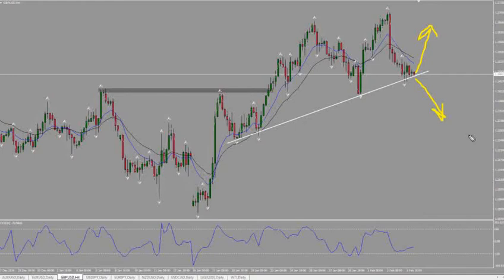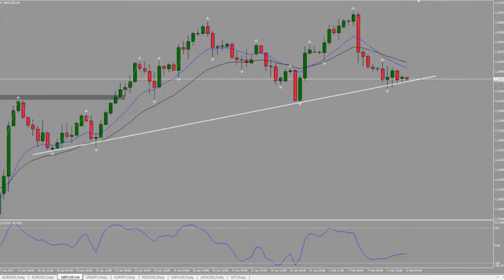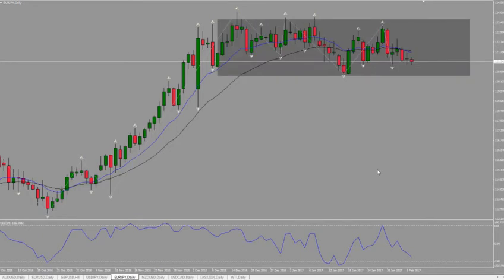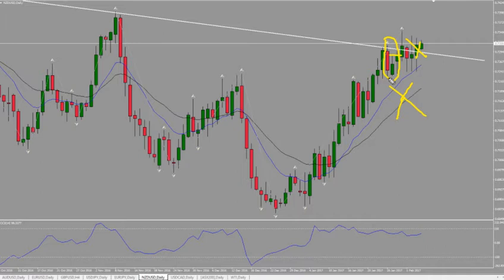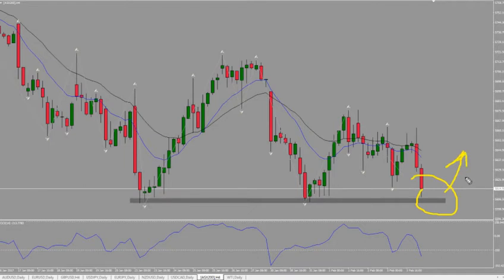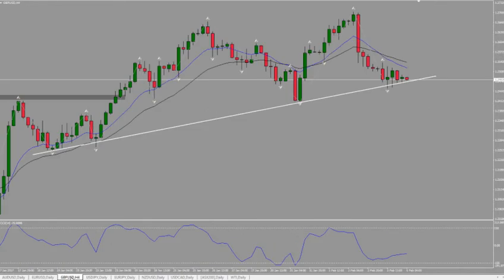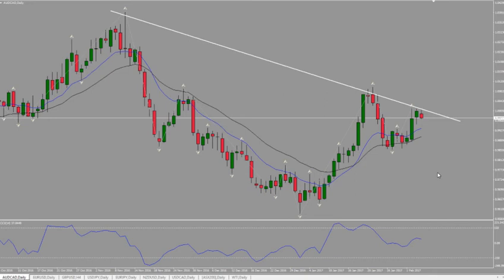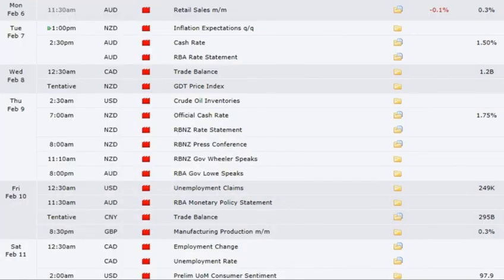analyse forex market to identify setups and trading opportunities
The foreign exchange market is the largest financial market in the world, where banks, institutions, investors and individuals trade at the moment. Global daily turnover of more than 5.3 trillion US dollars, higher than the sum of the stock and futures markets. Unlike other financial markets, the foreign exchange market does not have a specific location, there is no central exchange, but through banks, businesses and individuals between the electronic network transactions. Therefore, you want to do a good job in foreign exchange transactions, select a good foreign exchange trading platform and service providers are often crucial factors, because it is capital security, transaction smooth operation, accurate analysis of the guarantee. At present, more and more foreign exchange traders appear in front of investors, dazzling observation can not be aware of which in the end, sort out the world's best foreign exchange trading platform, hope Can help investors choose a suitable platform for their own.
Forex traders are an indispensable element in Forex trading. Foreign exchange dealers often determine the safety of investor funds, and investors directly linked to the interests of. At present, China does not have its own foreign exchange dealers, mainly based on foreign platforms, but most of these platforms are subject to strict regulation. Many traders have more than 10 years of qualifications, it is believable.
Each trader has its own unique trading style, which is the best foreign exchange trading platform? offers you the right trading platform for you. Whether you prefer to trade through the Internet, or in your laptop or only mobile phone transactions, we are able to meet your needs. We have a quick reference guide for the different features of each trading platform. Compare, you can find the best best for your trading platform.
Foreign exchange investment trading platform is the key. With the rise of foreign exchange trading industry in recent years, a variety of foreign exchange platform mushroomed as came into being, resulting in investors can not correctly select the legal compliance of the foreign exchange platform. And our foreign exchange trading platform ranking, through the foreign exchange platform reputation, brand qualification, supervision, word of mouth, gold speed and trading system stability and other aspects of the evaluation, the final list of the best foreign exchange trading platform
Forex traders are rated from hundreds of online forex trading companies to choose the right forex brokers. The main objective is to evaluate the scope of the best foreign exchange brokers, foreign exchange platforms, foreign exchange companies. Our foreign exchange rating is from a variety of traders from beginners to the master of the evaluation to the Trader.